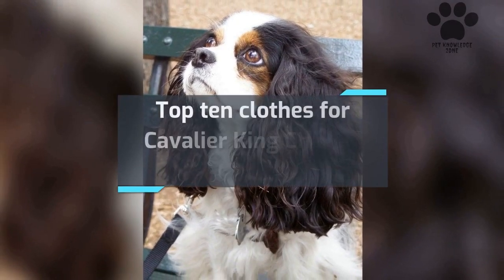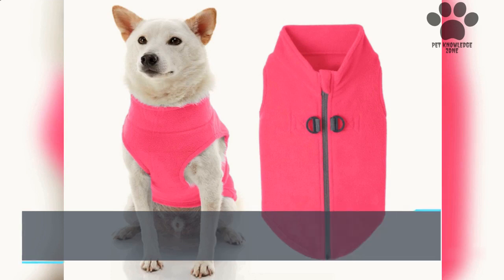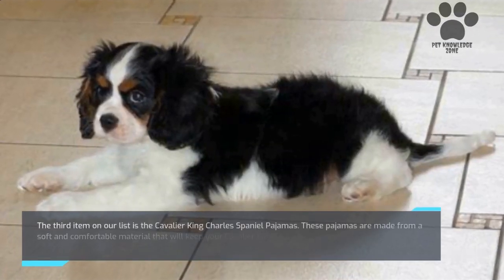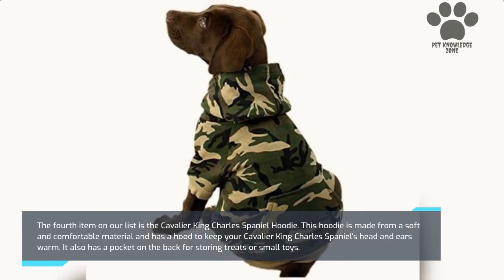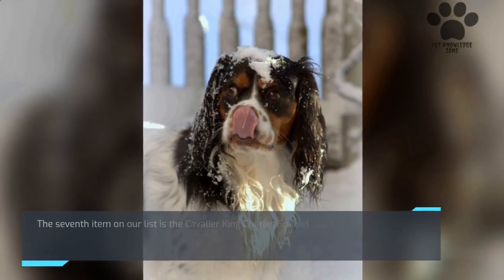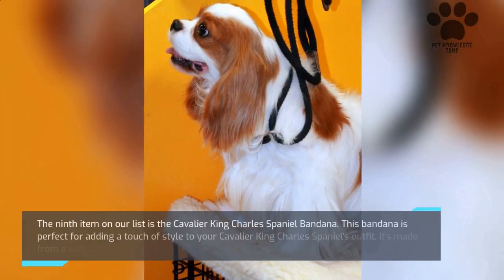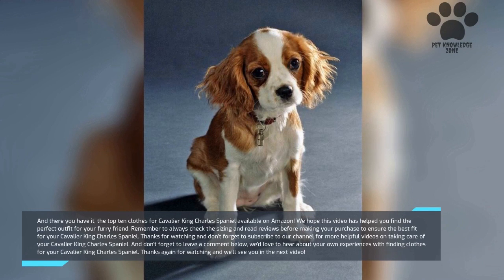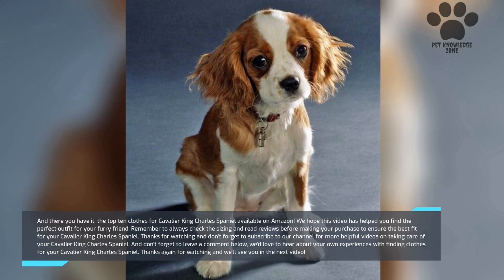Top ten clothes for Cavalier King Charles Spaniel | The 10 Best Clothes for Your Furry Friend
In this video we’ll walk you through:
Number 1:-The Expert's Guide to Top ten clothes for Cavalier King Charles Spaniel,
Numbre 2:-Top ten clothes for Cavalier King Charles Spaniel Explained,
NUmber 3:-Top ten clothes for Cavalier King Charles Spaniel Hacks That Everyone Should Know,
NUmber 4:-Best &amp; Worst Top ten clothes for Cavalier King Charles Spaniel Trends,
Number 5:-Trying My Favorite Top ten clothes for Cavalier King Charles Spaniel,
NUmber 6:-The Unexpected Truth Behind Top ten clothes for Cavalier King Charles Spaniel,
Number 7:-Hottest Trends From The World of Top ten clothes for Cavalier King Charles Spaniel,
Number 8:-The Top ten clothes for Cavalier King Charles Spaniel You've Been NUmber 9:-Waiting For, Why Top ten clothes for Cavalier King Charles Spaniel Just Won't Go Away,
Number 10:-The Beginner's Guide to Top ten clothes for Cavalier King Charles Spaniel

Looking for the perfect outfit for your Cavalier King Charles Spaniel? Look no further! From sweaters to raincoats, and even pajamas, these clothes will keep your furry friend warm, cozy and stylish all year round. With a variety of sizes and colors to choose from, you'll be sure to find the perfect fit for your Cavalier King Charles Spaniel. Check out our list now and give your furry friend the fashion they deserve!

"Pet Knowledge Zone" is your go-to destination for all things pet related. Whether you're a proud pet owner, or just a lover of all things furry, our channel is packed with informative and entertaining content for pet enthusiasts of all ages.Our team of pet experts and animal lovers bring you the latest information on pet care, nutrition, behavior, and training. We cover everything from the basics of pet ownership, to the latest trends and techniques in pet care. Our videos are both informative and fun, ensuring that you'll learn something new while being entertained